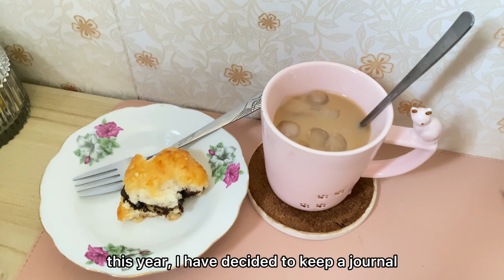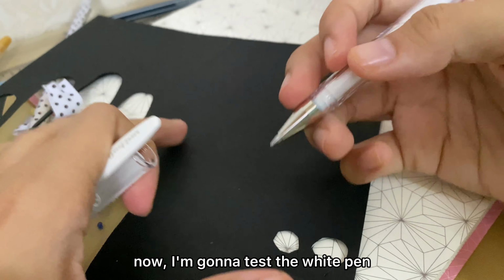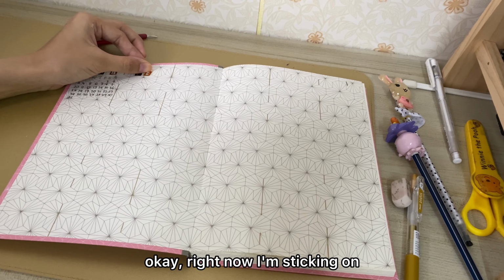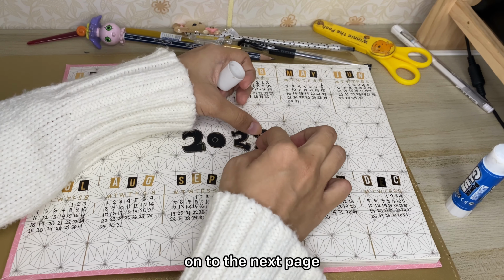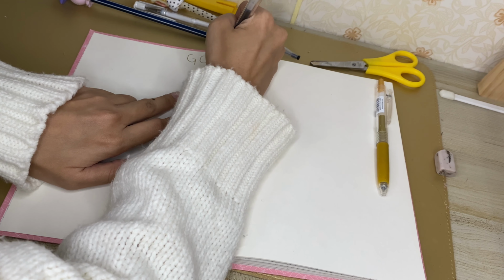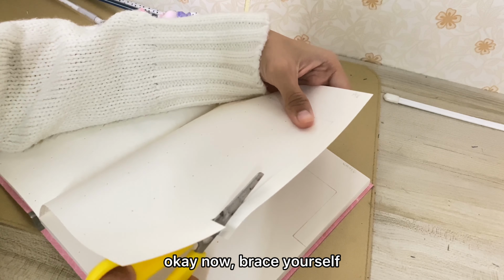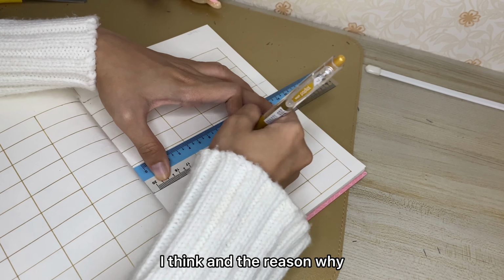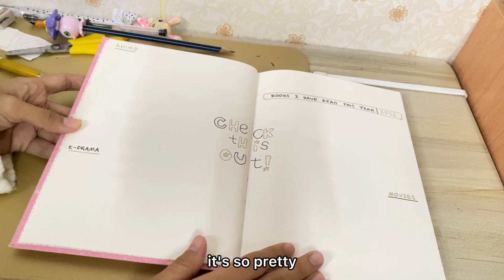JOURNAL WITH ME (BLACK AND GOLD THEME)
I have always find it very important to keep a journal to organize my stuffs. From daily tasks to yearly goals, it is helpful to jot it down in a notebook. This is my first time sharing how I setup my yearly journal. I choose the theme black and gold because they somehow gives a bold vibe which is how I am expecting this year to be. The spreads are obviously highly inspired by @amandarachlee ! Her works are just amazing :)

This video is available in 4K, watch in HD!

SUPPORT MY SM0L BUSINESS:
MASK ACCESSORIES:

REFFERAL CODES 🎁:
WAHED INVEST: nurmoh1685

RELATED VLOG: tbr